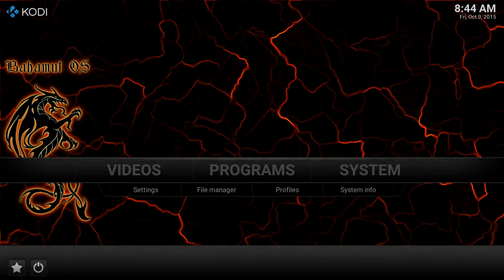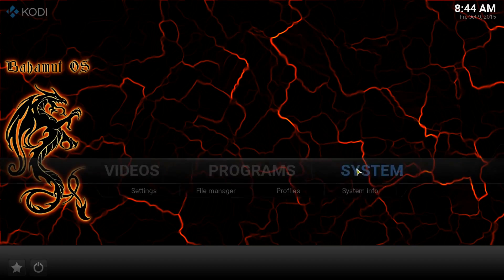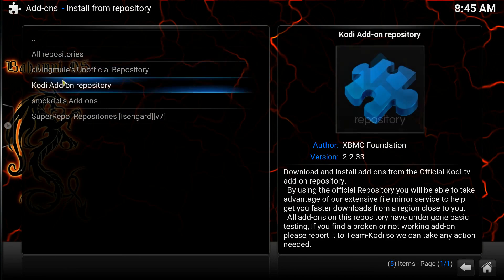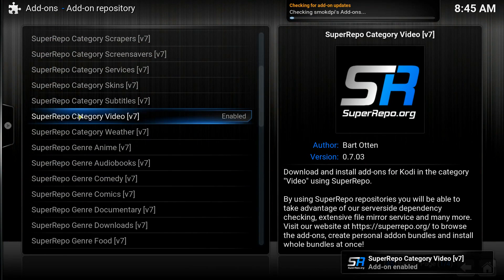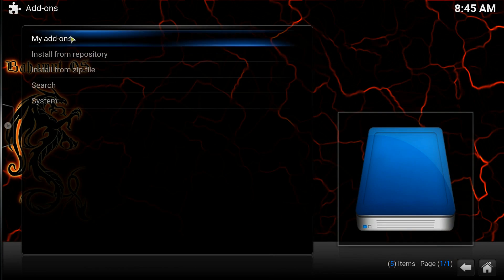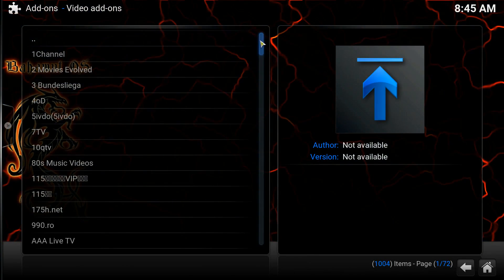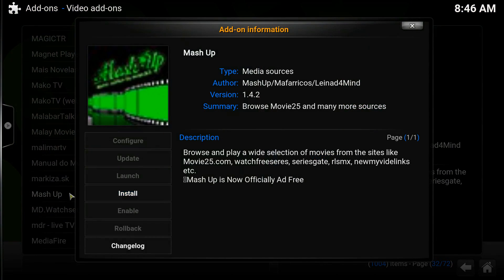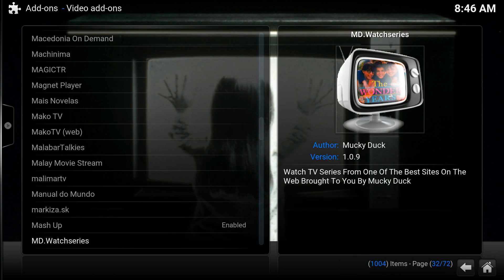Fastest Howto - Install Mashup Addon on Kodi / XBMC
Fastest and Easiest step-by-step way to install the MashUp Addon for Kodi / XBMC from SuperRepo (install video link is in the annotation)